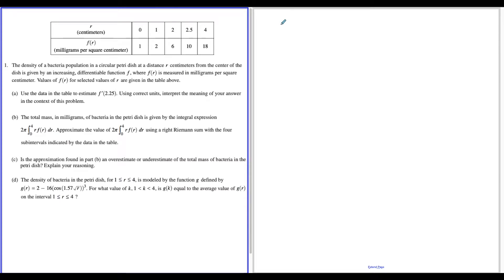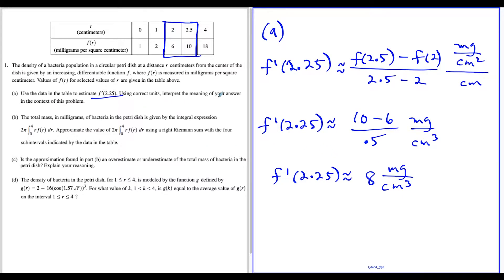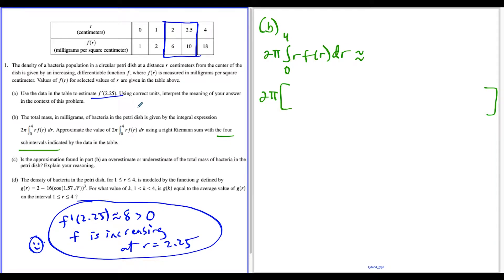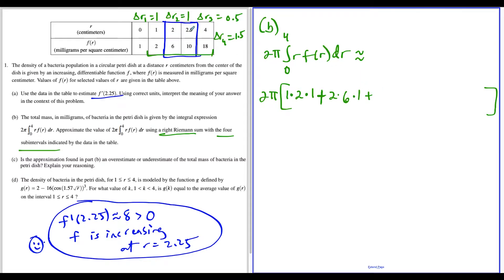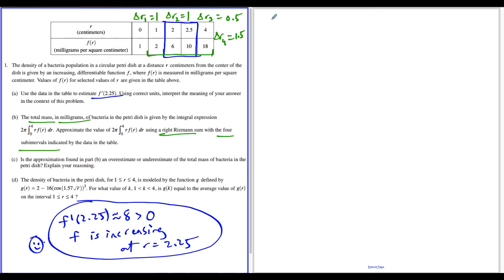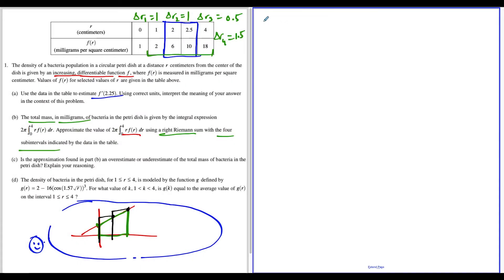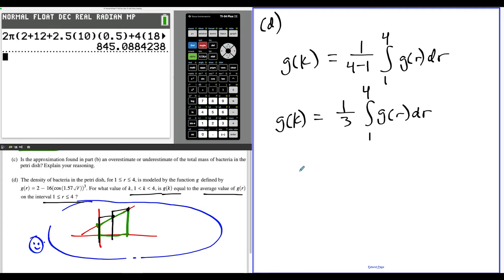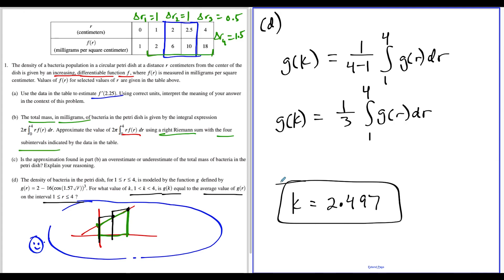AP Calculus AB/BC 2021 Free Response question 1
In this video, I narrate my thoughts through the AP Calculus AB/BC 2021 Free Response question 1. The concepts involved in this question are Riemann Sums, approximating slopes of tangent lines, derivatives, density integrals, overestimates Riemann Sums, underestimates Riemann Sums, average function value.